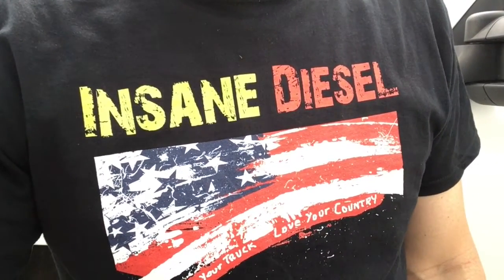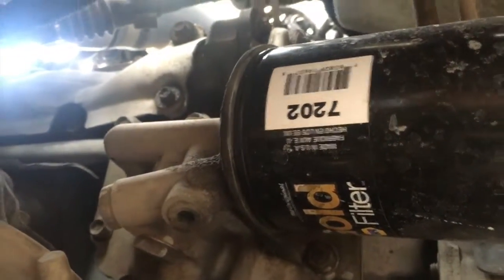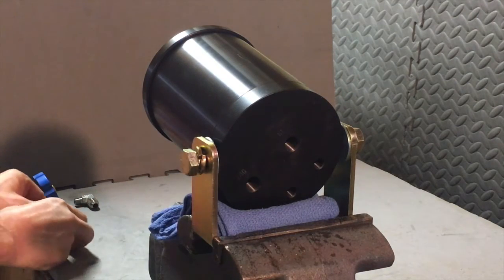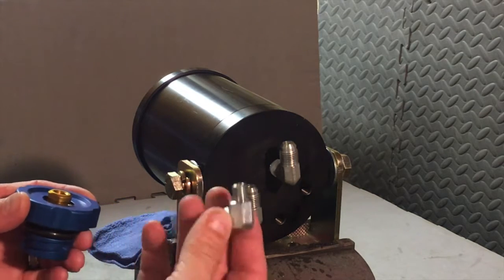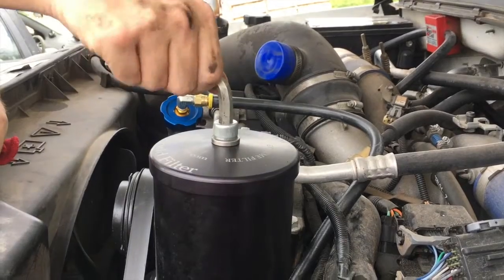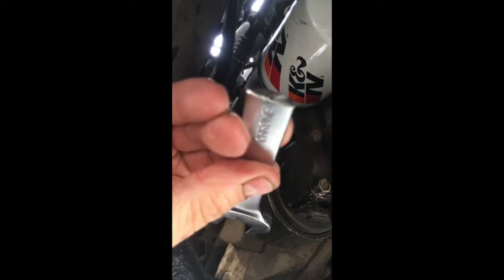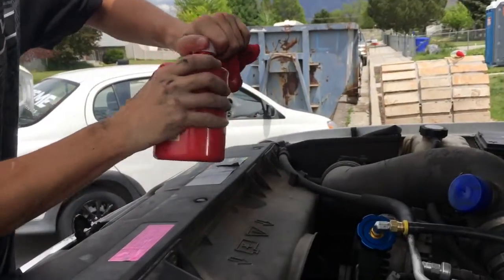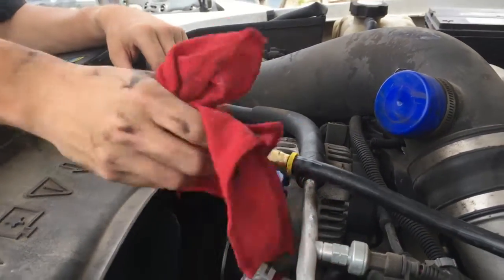Duramax 6.6 EXTREME bypass Oil Filter Installation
Learn more and shop at InsaneDiesel.com

Love your Duramax? Installing a bypass oil filter is one of the best ways to increase the life of the engine. We install the EXTREME bypass oil filter because it is the absolute best filtering you can get for your Duramax. Installing a bypass oil filter is fairly simple but we hope this video can make it easier.

The EXTREME bypass oil filter is the only filter with the patented 10Micron to 1Micron filtering technology that has the high capacity to catch dirt without plugging easily like other fine filters do. There simply is no better filter.

The EXTREME Oil Filter gets oil so clean it gets oil as clean or CLEANER than new oil. That mean you drive around with constantly clean oil, radically reducing engine wear. Always clean oil means you can eliminate scheduled oil changes, saving you thousands of dollars in time and money over the life of the engine, as well as radically extending engine life!